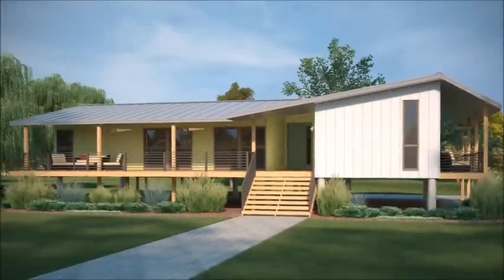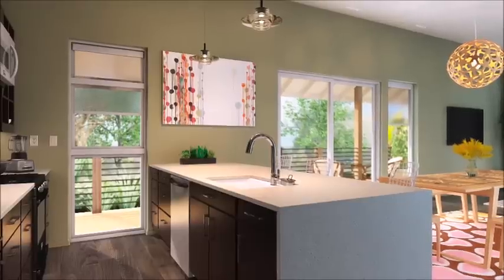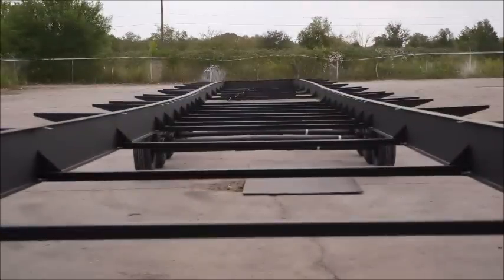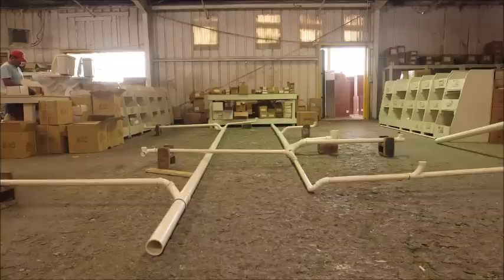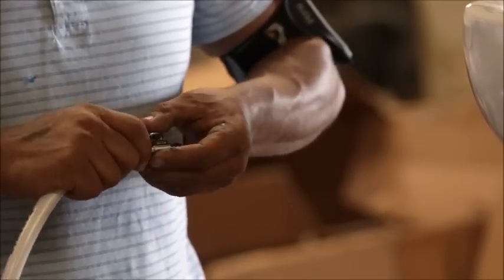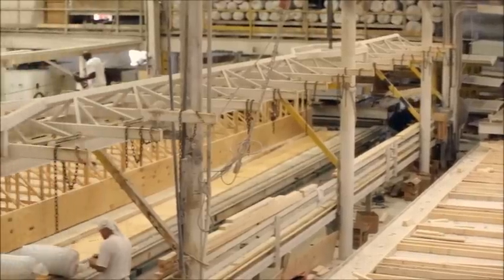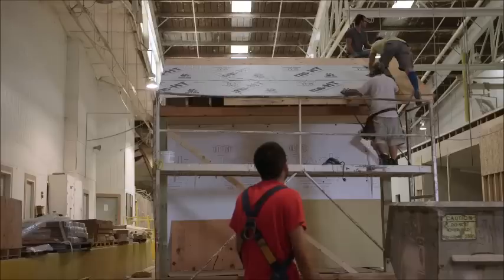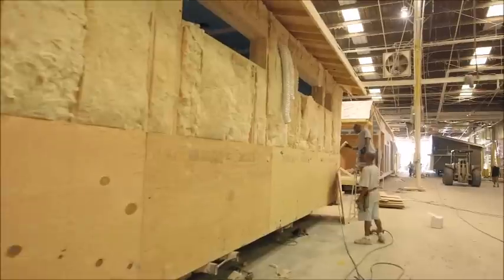Interview with Steve Glenn, CEO, LivingHomes, about the Greenbuild LivingHome for Make It Right.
The 2014 Greenbuild LivingHome, designed and developed by LivingHomes and in partnership with Make It Right, is a net-zero electricity demonstration home that is being built to LEED v4 Platinum* standards.